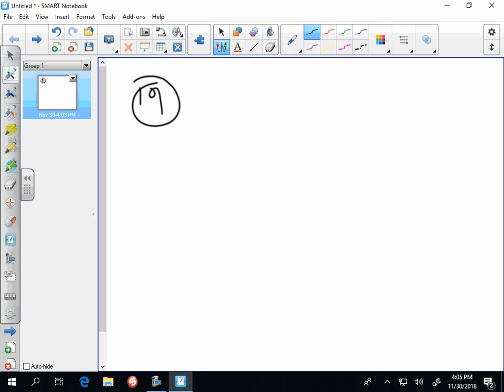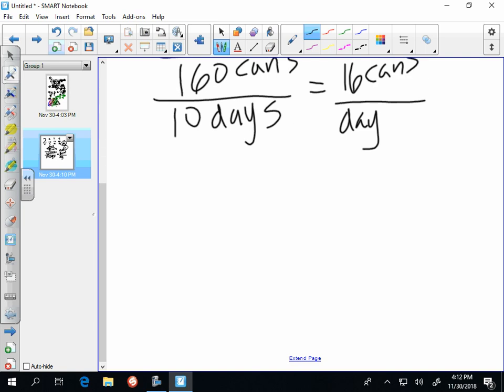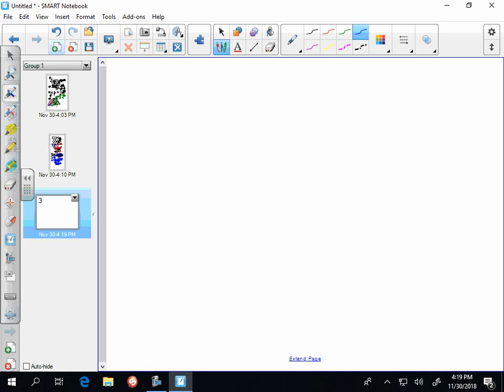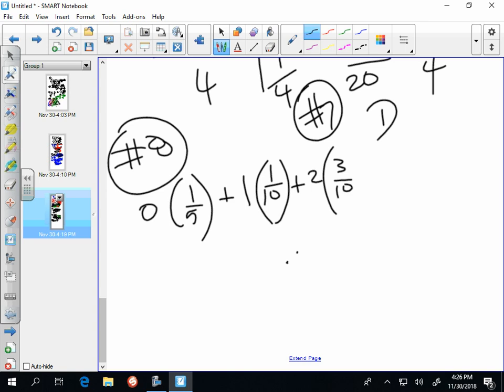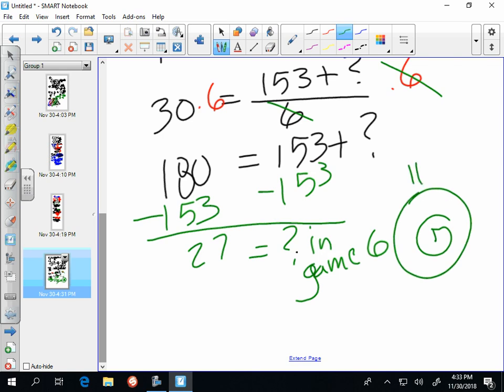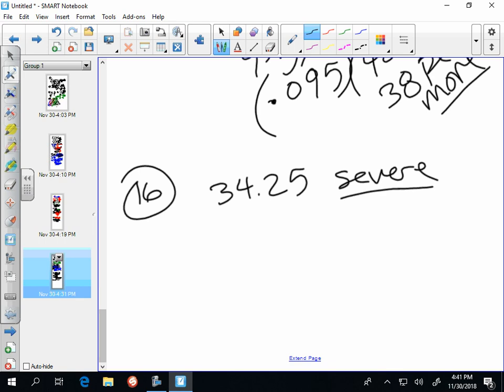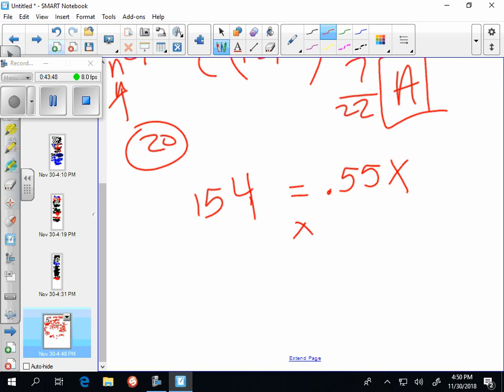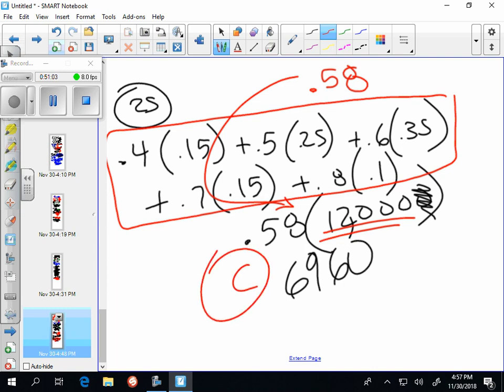data and probablility act packet